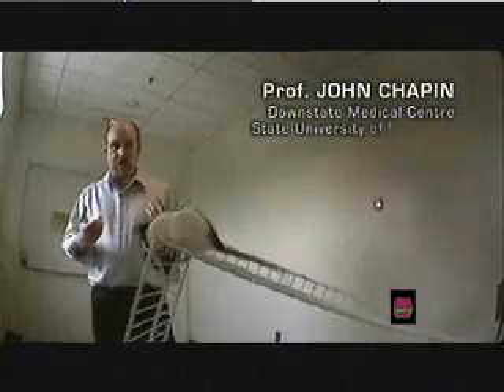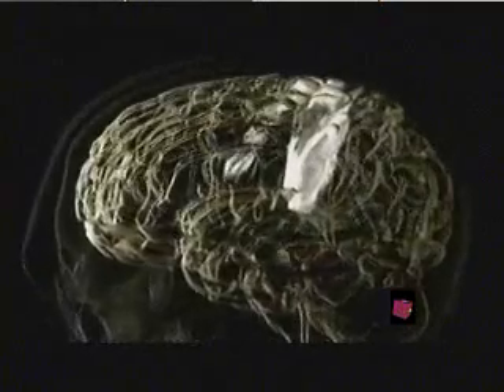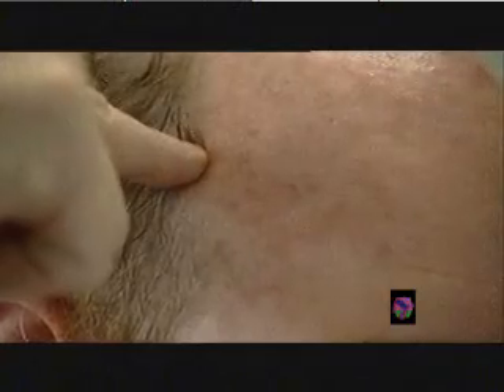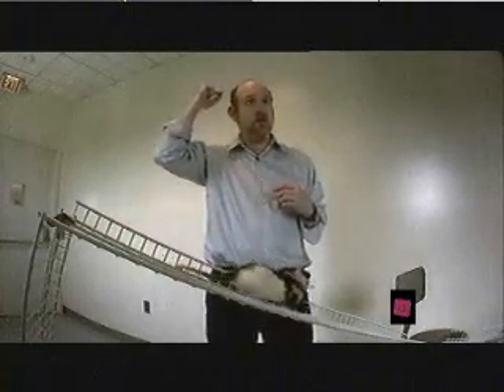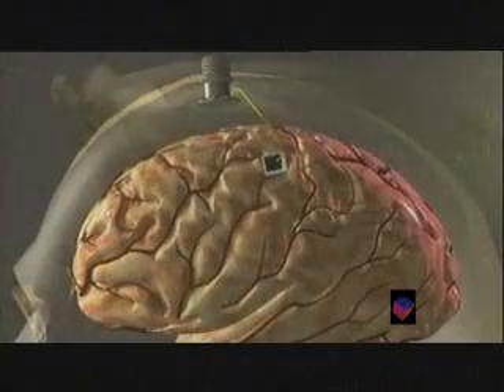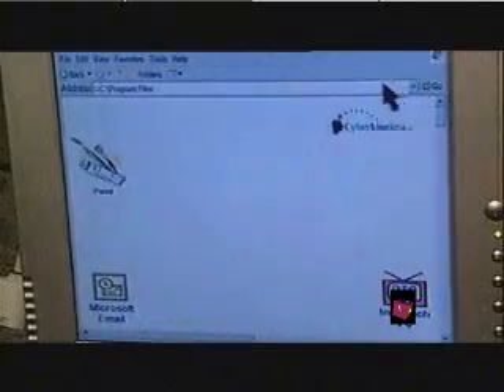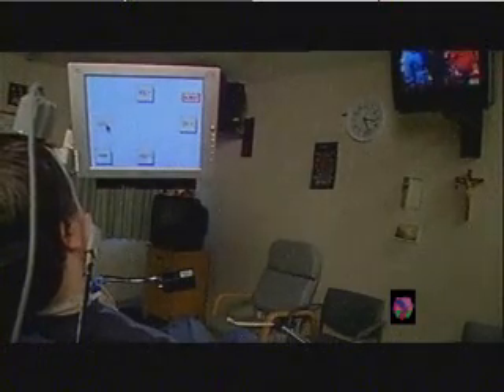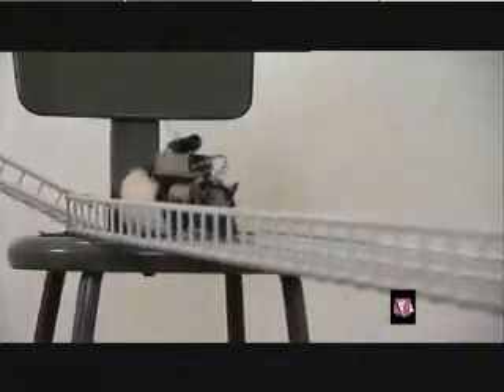Robo Rat - The Brain/Machine Interface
A fascinating look at research being done into linking brain and body to computers.
The 'BRAIN INTERFACE'.
Whether that means controlling the computer, or the computer controlling you.

Cyborgs sound pretty Sci-Fi but the real life applications of this research has far reaching consequences and possibilities for the future of the human race.
It's no wonder D.A.R.P.A. (Defense Advanced Research Projects Agency) funds this type of research.

Switch off fear, turn on pleasure with just the press of a button.
Curing people with spinal cord injury.
Creating physical sensations for video games.
Remote controlled soldiers.

This Clip shows the research being undertaken at Downstate Medical centre / State University of New York, headed by John Chapin

Other research including the BrainGate computer chip which allows people with the chip implanted to mentally control their computers or robotic limbs.
NTT's headset that controls movement and balance

What are the moral and philosophical questions associated with this type of research?
Is the Robo-Rat the Model for the Soldiers of the Future?